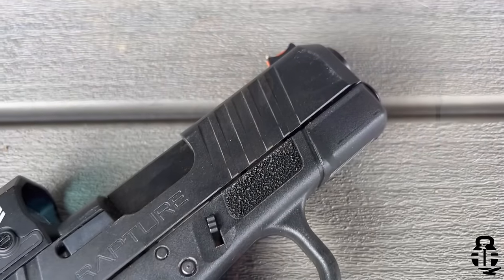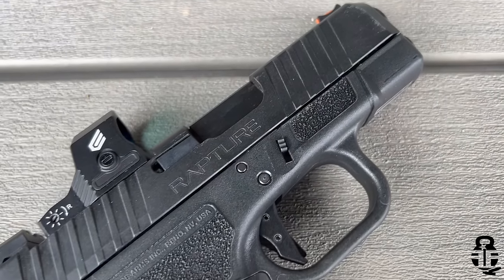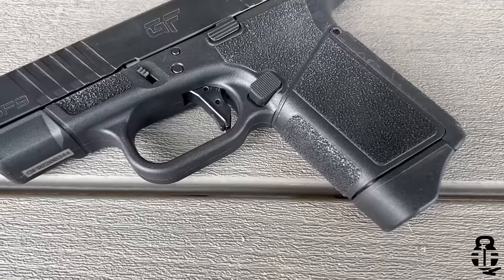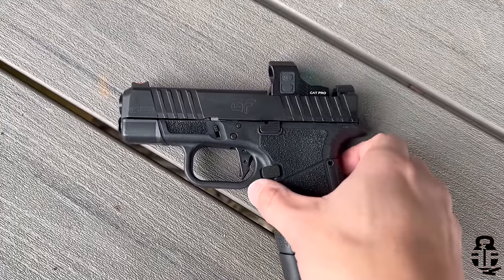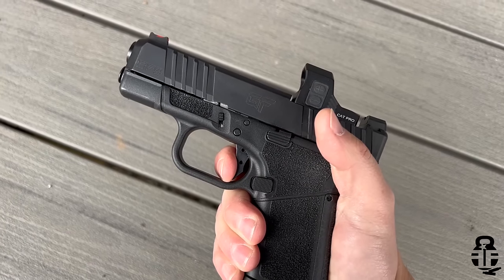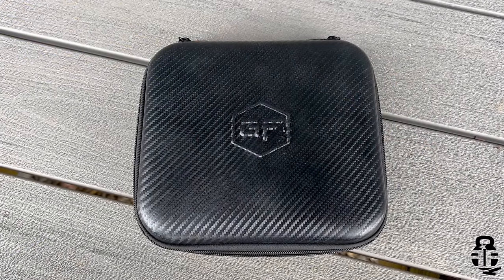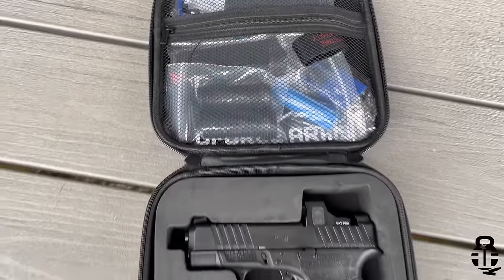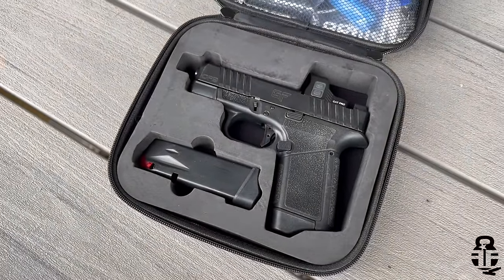NEW G Force Arms GF9 Rapture First Look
The G Force Arms GF9 Rapture is the newest in Glock clones with some innovations and improvements.